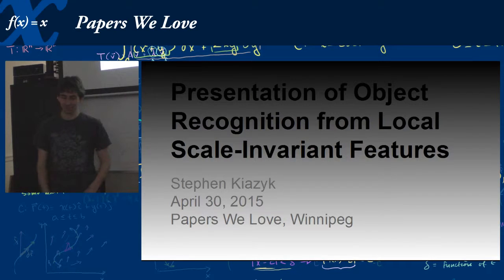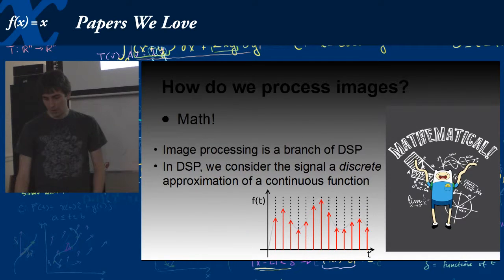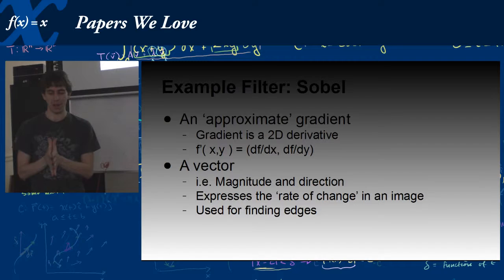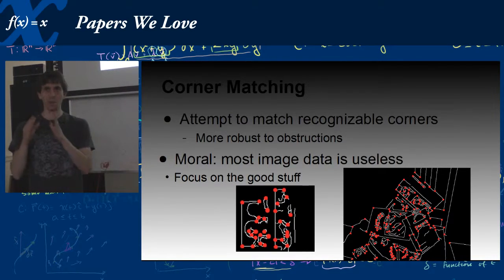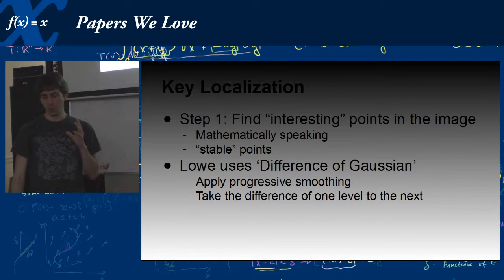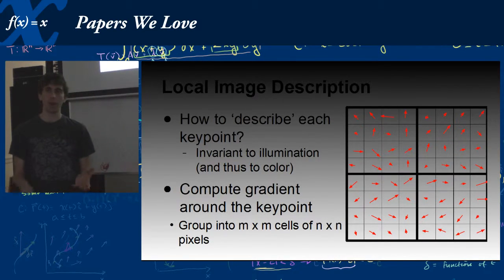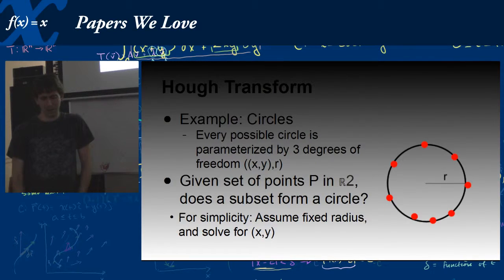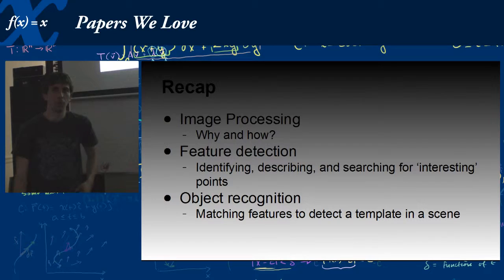PWL Wpg 0x02 — Stephen Kiazyk — Object Recognition with SIFT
[Abstract]
An object recognition system has been developed that uses a new class of local image features. The features are invariant to image scaling, translation, and rotation, and partially invariant to illumination changes and affine or 3D projection. These features share similar properties with neurons in inferior temporal cortex that are used for object recognition in primate vision. Features are efficiently detected through a staged filtering approach that identifies stable points in scale space. Image keys are created that allow for local geometric deformations by representing blurred image gradients in multiple orientation planes and at multiple scales. The keys are used as input to a nearest-neighbour indexing method that identifies candidate object matches. Final verification of each match is achieved by finding a low-residual least-squares solution for the unknown model parameters. Experimental results show that robust object recognition can be achieved in cluttered partially-occluded images with a computation time of under 2 seconds.

[Presenter Bio]
Stephen Kiazyk completed his bachelor's in Computer Science at the University of Manitoba, followed by a master's degree at the University of Waterloo with a specialization in Computational Geometry. He has since left behind his life as a globetrotting academic to return to Winnipeg, where he writes visual effects and simulation software for the film industry. When he's not at the computer, he spends his free time practising Yoga and collecting old video games.